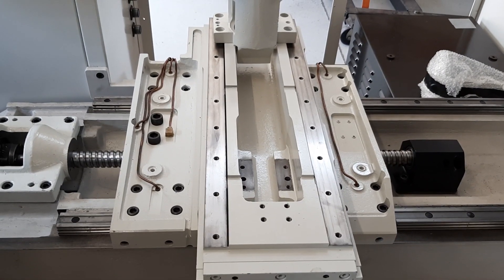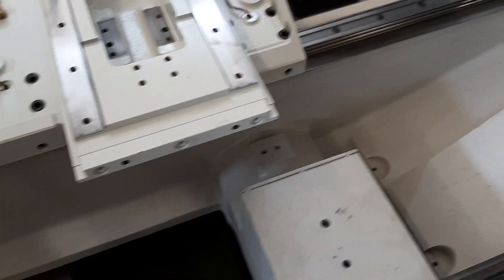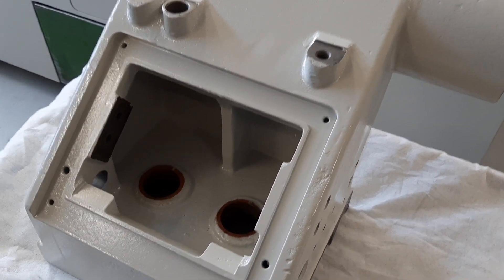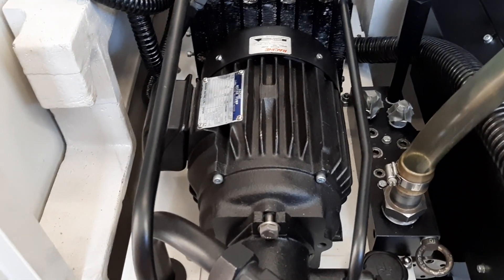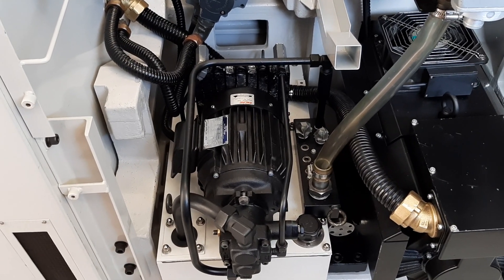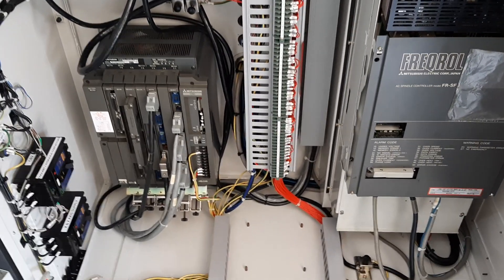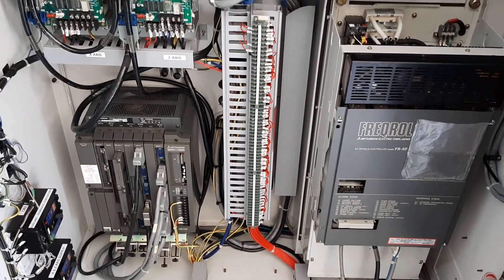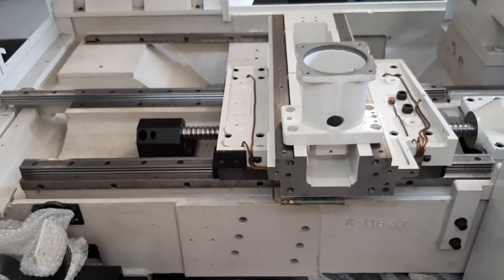CNC Lathe Rebuild. It's A Lot of Work ????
Update of work in progress.

Now in 2022.
I look back through some of the past work I finished.
It's hard to imagine,  I have actually done A Lot of work Rebuilding My Mazak Mission.
I am close to the end but still have plenty to do as of writing this in February 2022.
Definitely looking forward to seeing it finished.